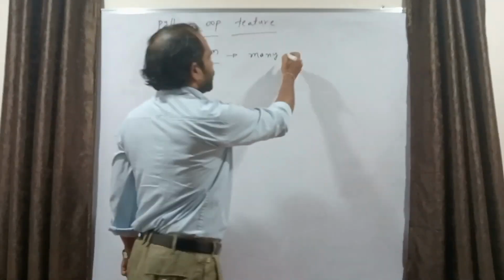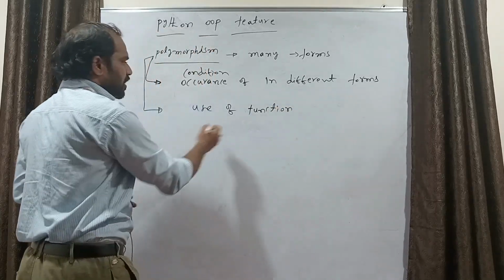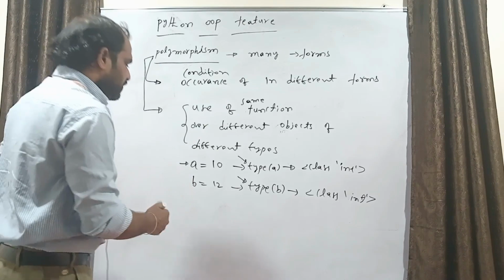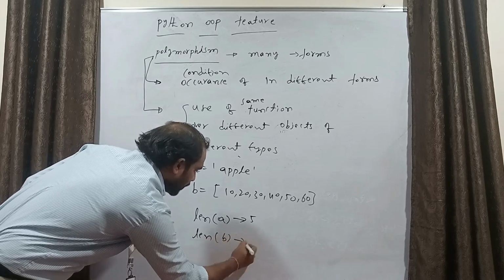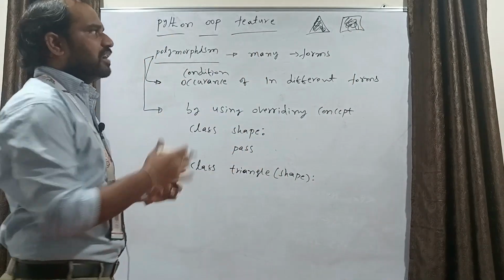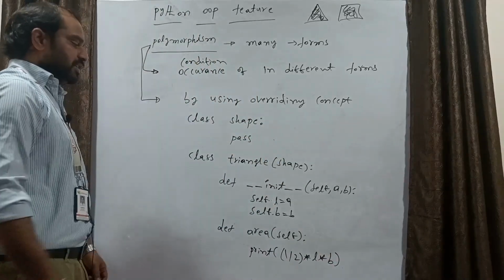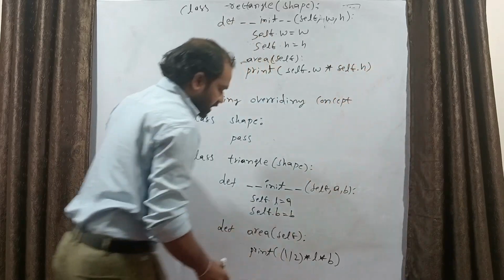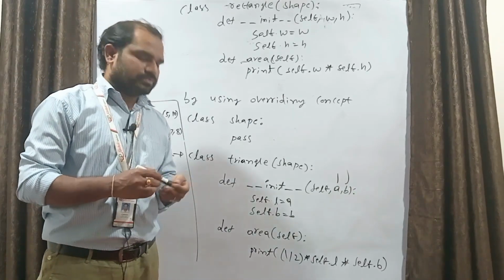Python Oops features | Python Tutorial For Beginners